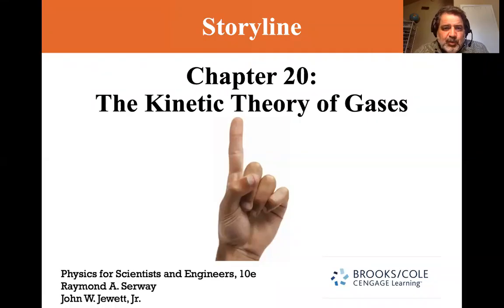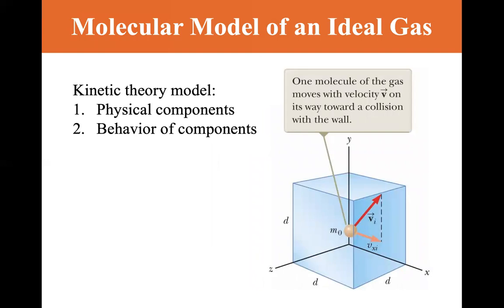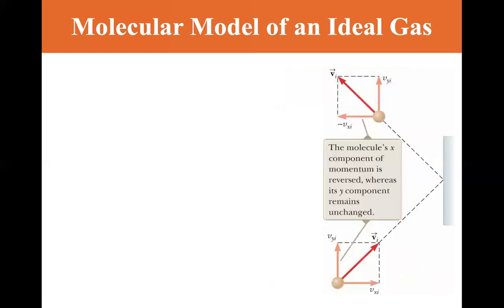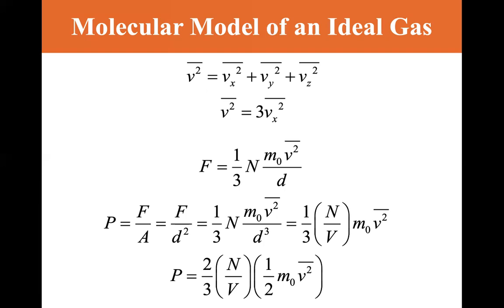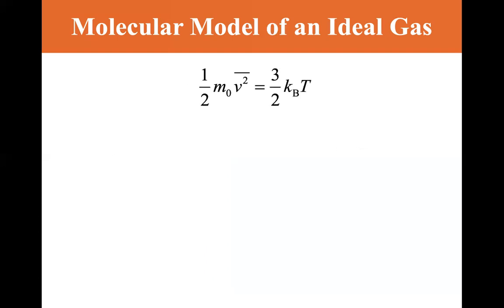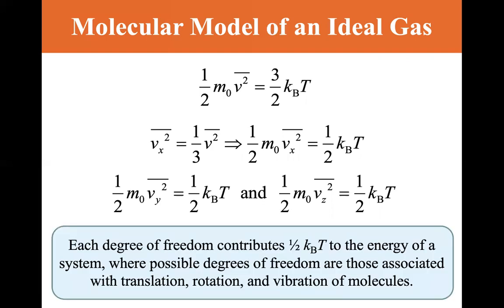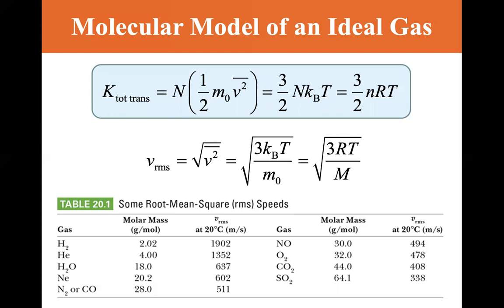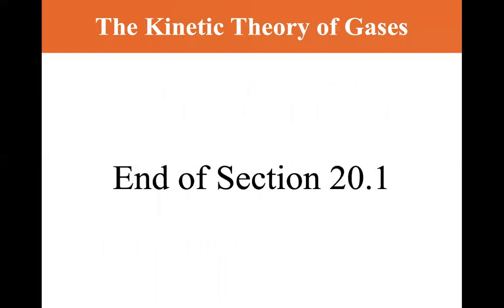University Physics Lectures, Molecular Model of an Ideal Gas